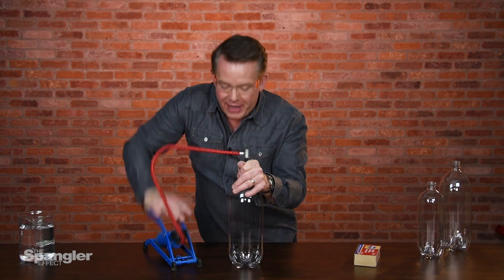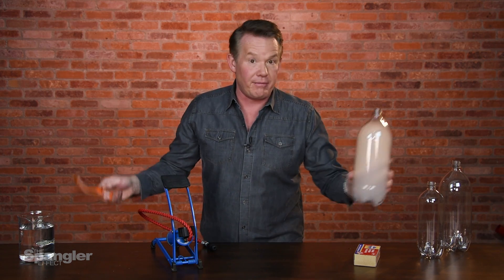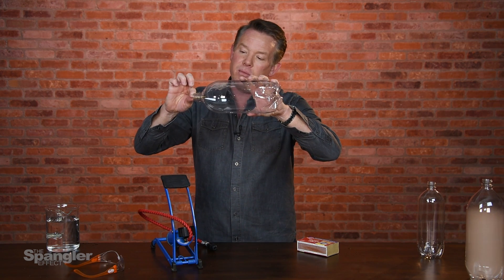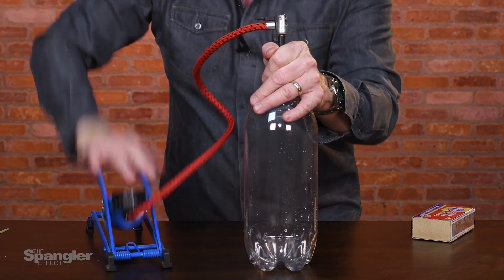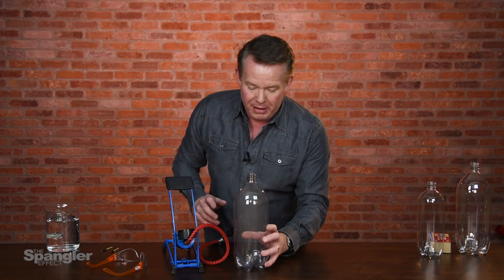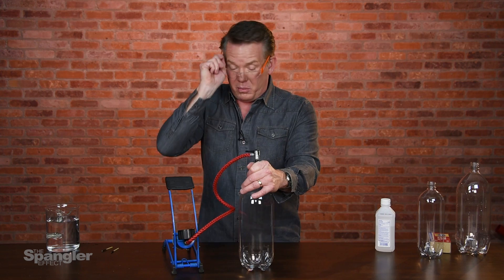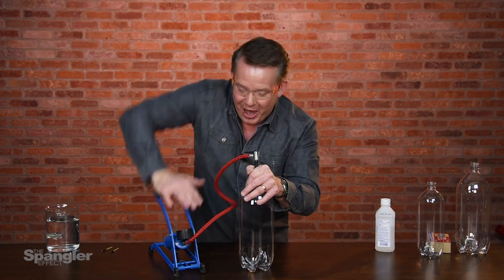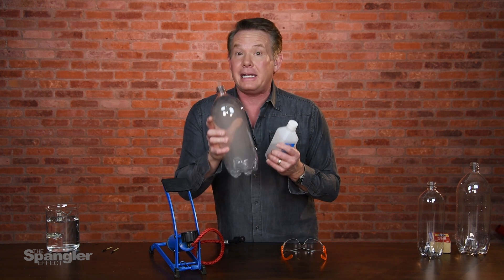Cloud in the Bottle - The Spangler Effect